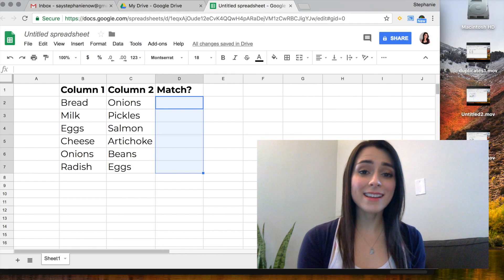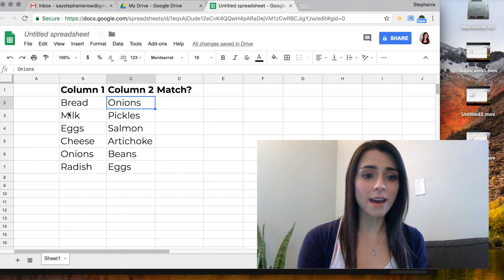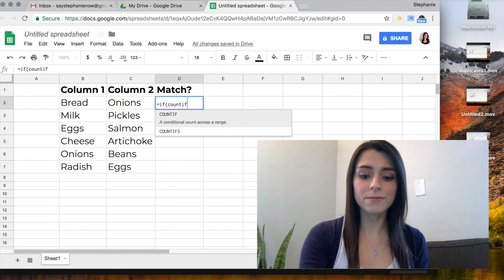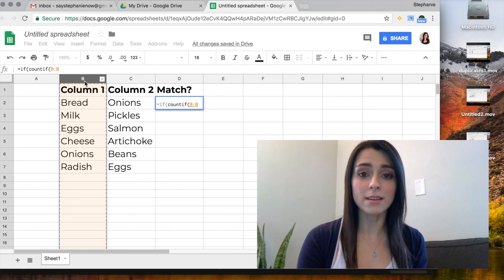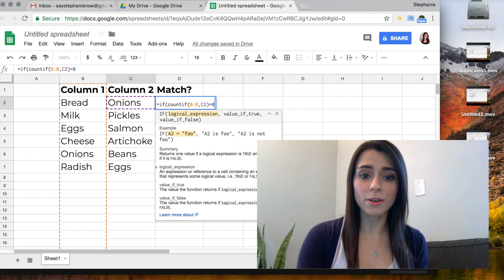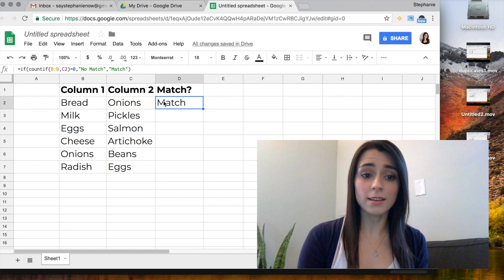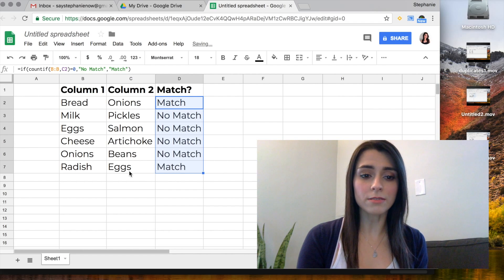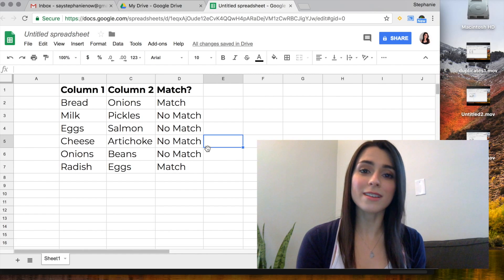How to Find Duplicates in Google Sheets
Easy formula for finding duplicates in Google Sheets: if(countif(range, criteria)=0,"No Match","Match").

This also works in Microsoft Excel!